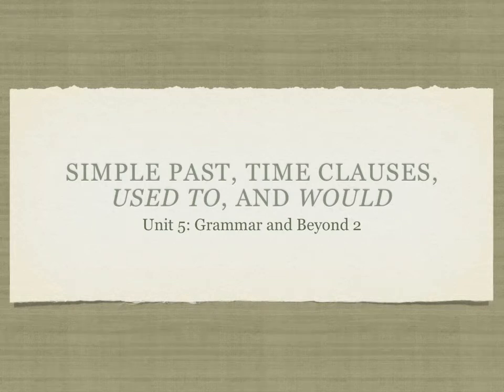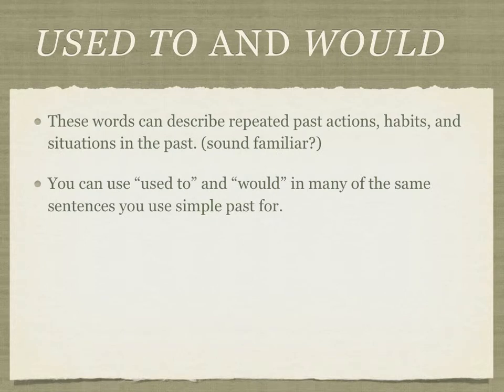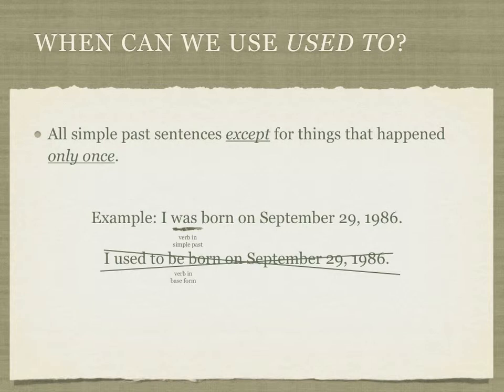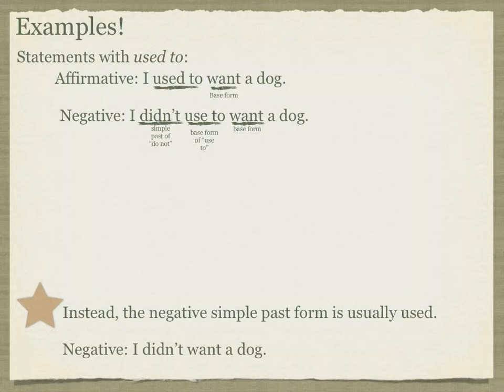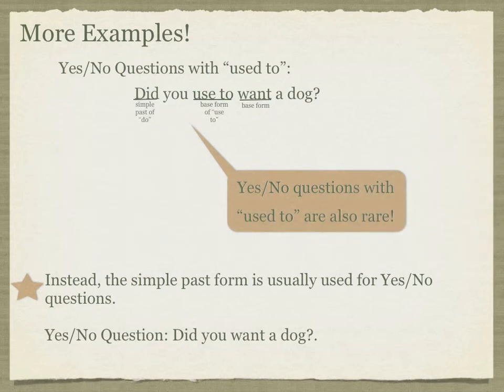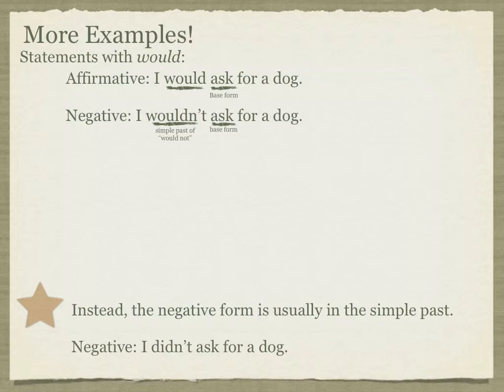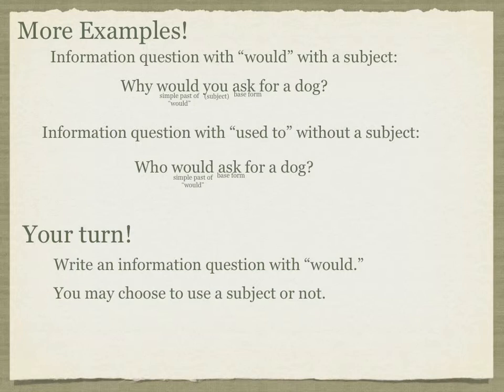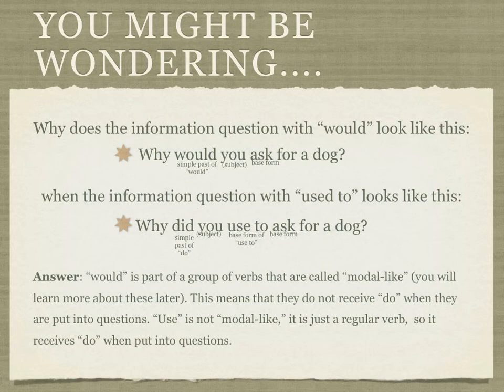Unit 5 presentation